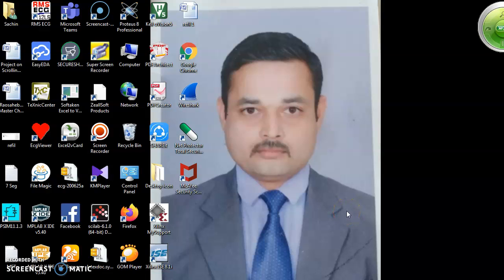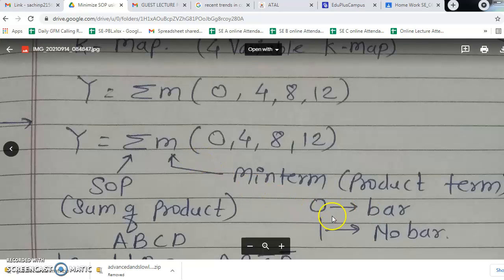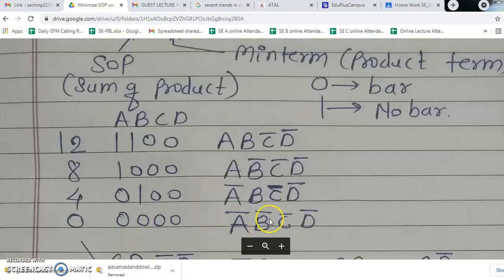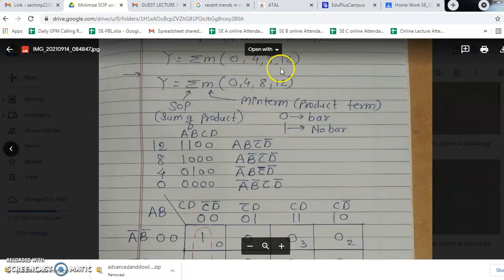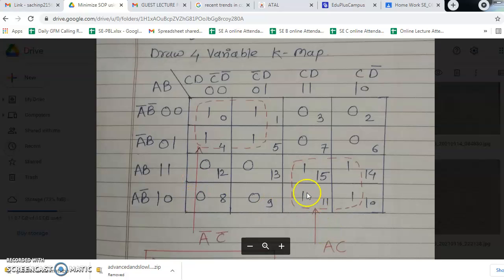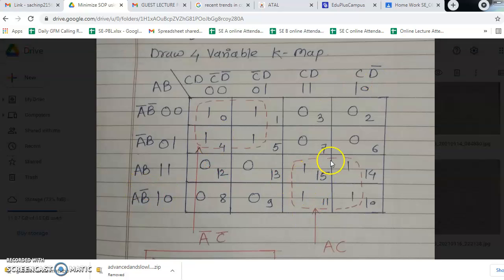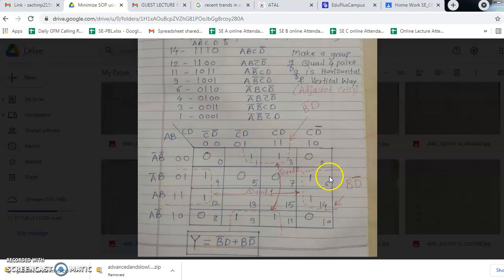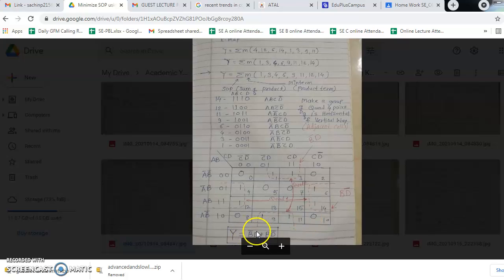4 Variable K Map SOP by Prof.Sachin Sambhaji Patil